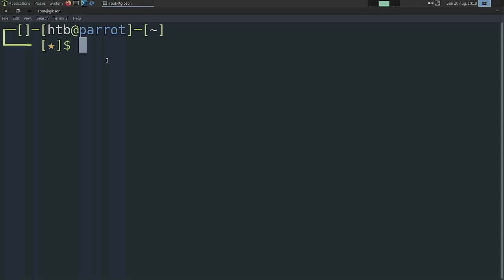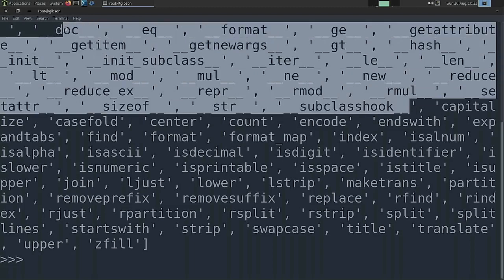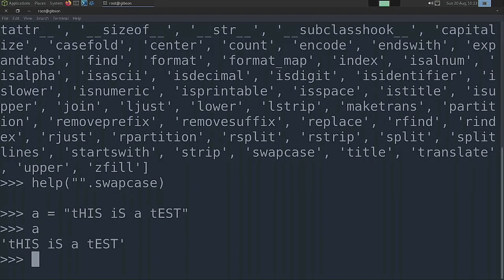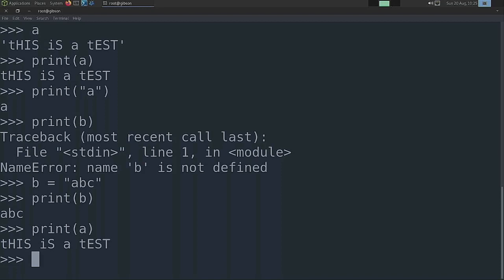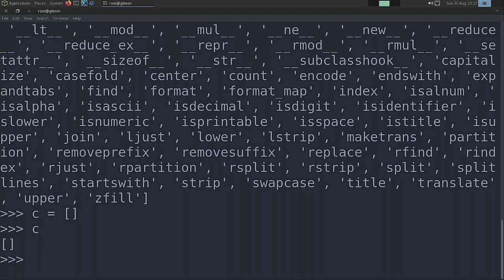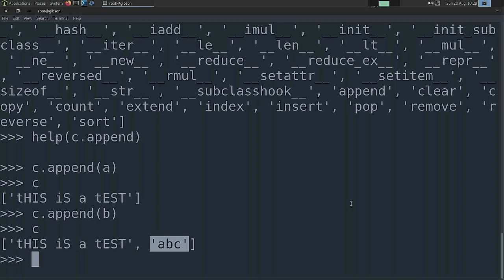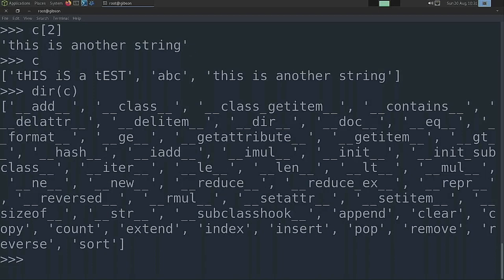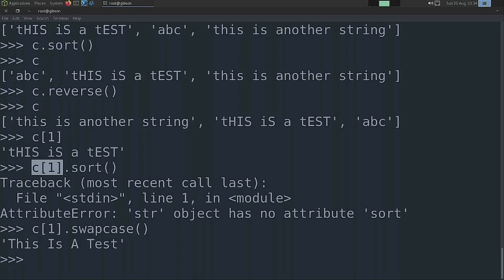Lets Look at Python - strings & lists (dir(), help(), swapcase(), append())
In this video we start to look at python as a programming language. we start to see variables and data structures, we also see how to look at help on a specific data structure using dir() and help()